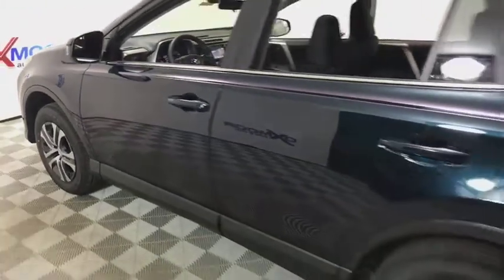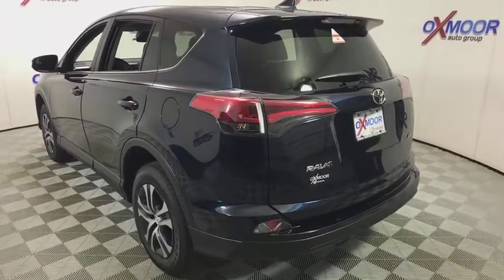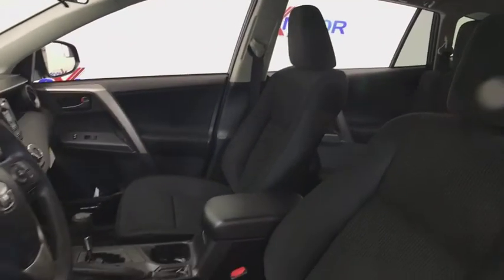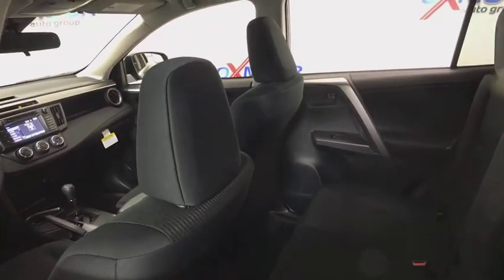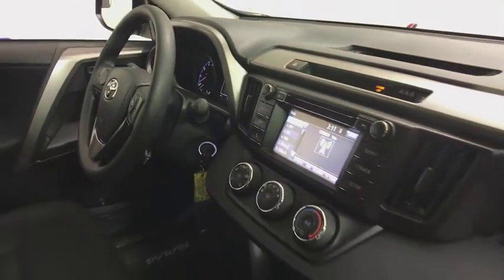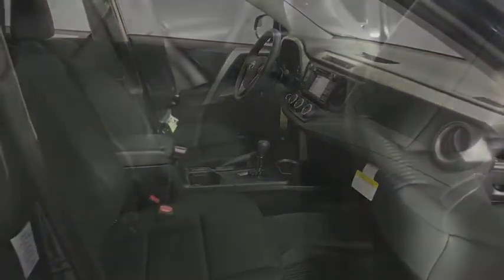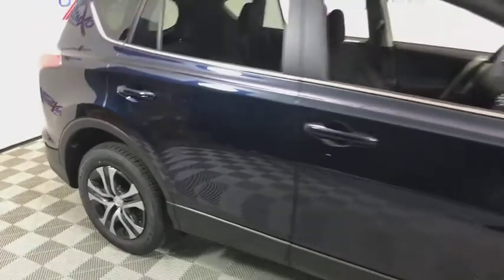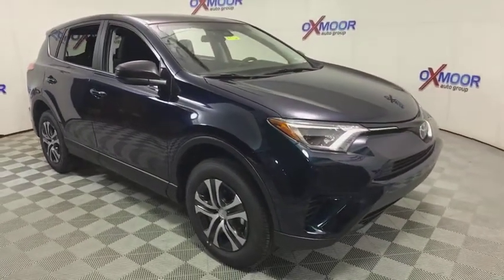2018 Toyota RAV4 Louisville, Lexington, Elizabethtown, KY New Albany, IN Jeffersonville, IN T45565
Galactic Aqua Mica N 2018 Toyota RAV4 available at Oxmoor Toyota in Louisville, Kentucky. Servicing the Lexington, Elizabethtown, KY New Albany, IN Jeffersonville, IN area.

Oxmoor Toyota
8003 Shelbyville Rd

Factory MSRP: $26,148 2018 Toyota RAV4 LE Galactic Aqua Mica Preferred Owner's Portfolio. 30/23 Highway/City MPG As part of the Toyota family, your exceptional ownership experience starts with ToyotaCare, a no cost maintenance plan with 24-hour roadside assistance.The ToyotaCare plan covers normal factory scheduled service for two years or 25,000 miles, whichever comes first. 24-hour roadside assistance is also included for two years, regardless of mileage. Price includes: $2,250 - TMS Customer Cash. Exp. 10/01/2018